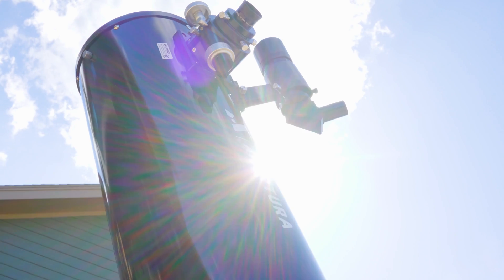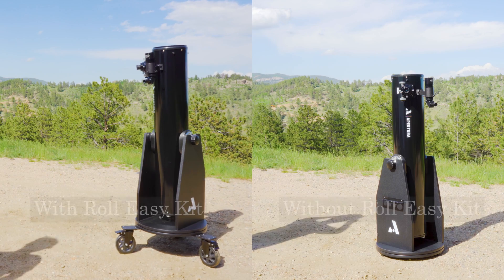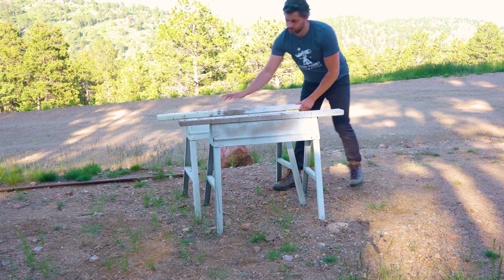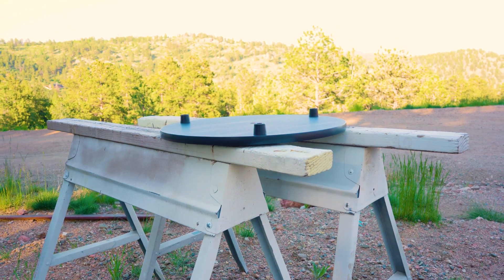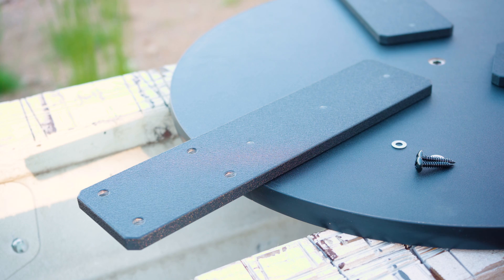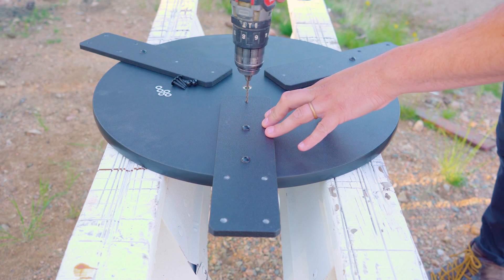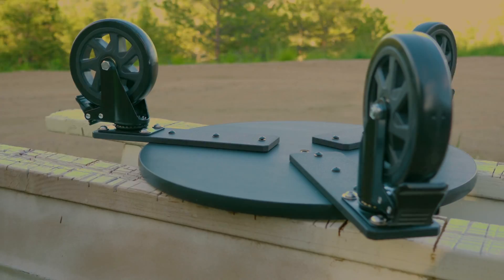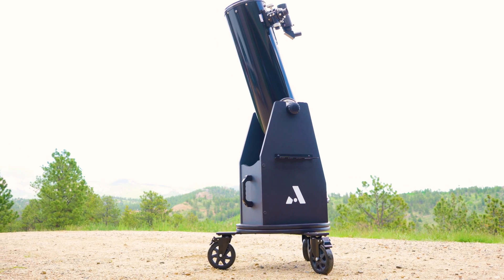Apertura Roll Easy Kit | Review & Assembly | High Point Scientific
The new Apertura Roll Easy Kit is a roller kit for your Dobsonian telescope base, providing your Dob with a built-in caster system. With the caster kit installed, you will be able to easily move your telescope around without needing to lift or disassemble the scope!

This comprehensive kit makes getting out under the night sky a breeze, so you can spend more time observing and less time setting up!

Chapters
00:00 Introduction
01:08 What Does This Kit Do?
01:53 What's In The Box?
02:20 Prepare For Installation
03:09 How To Install
06:49 Final Result
07:06 Conclusion